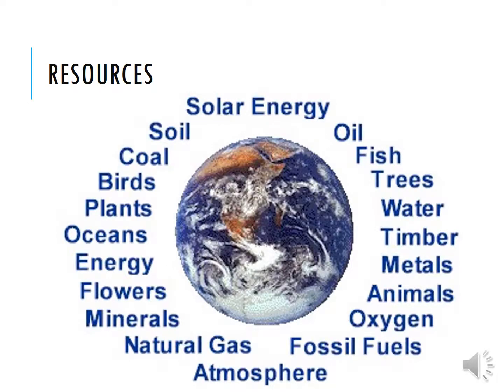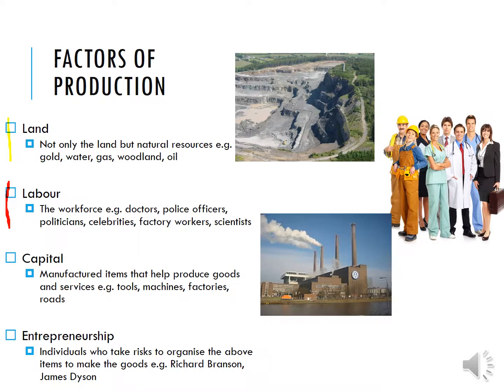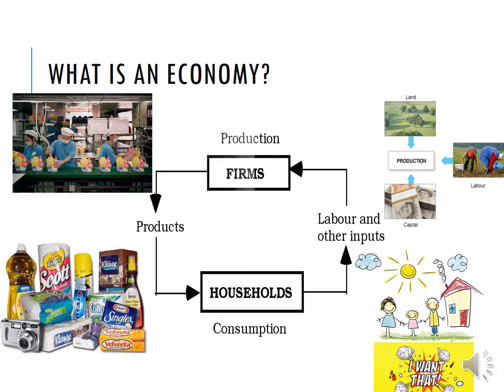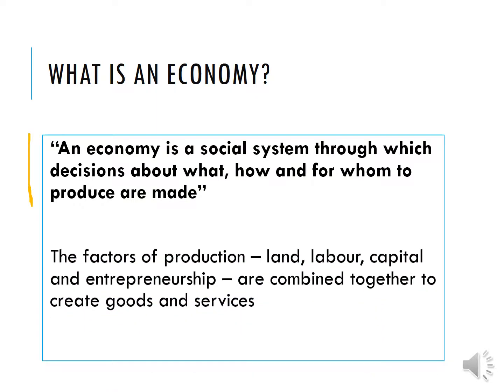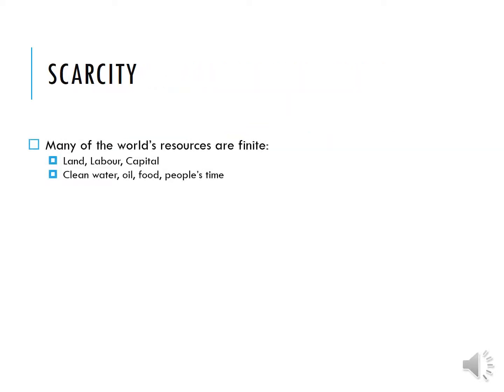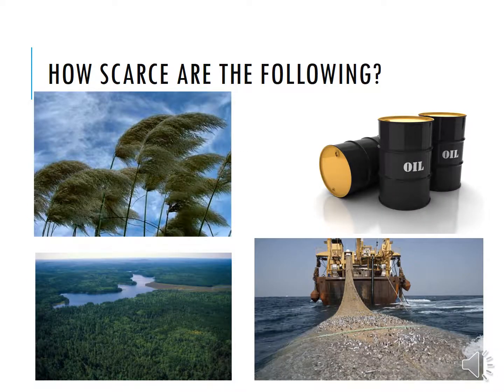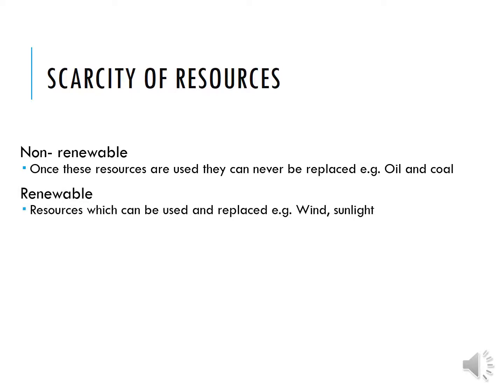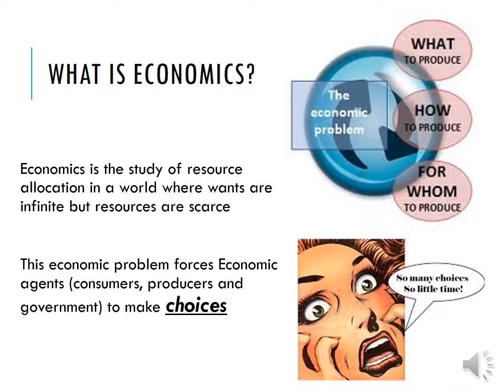1 Scarcity and Economic problem REC